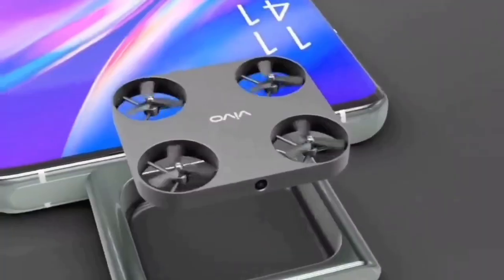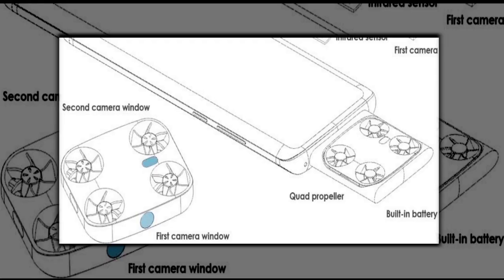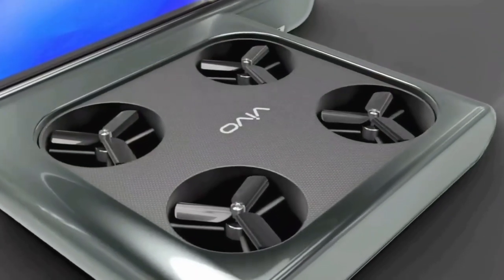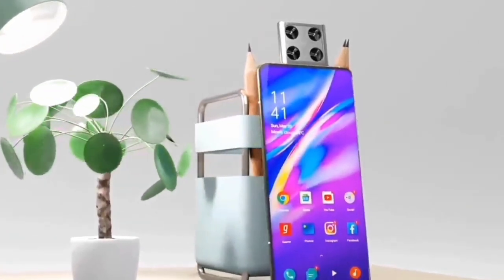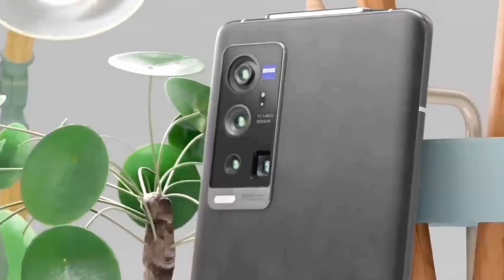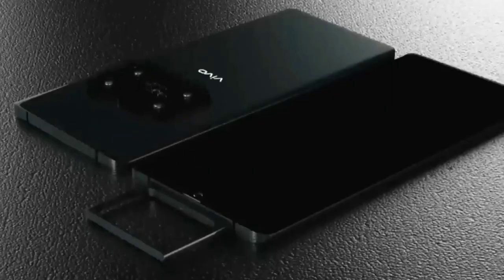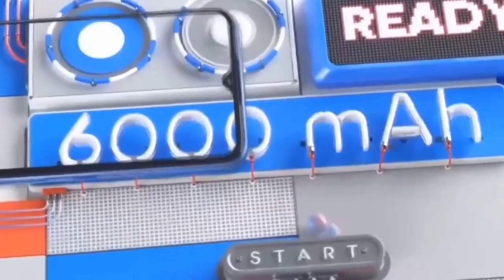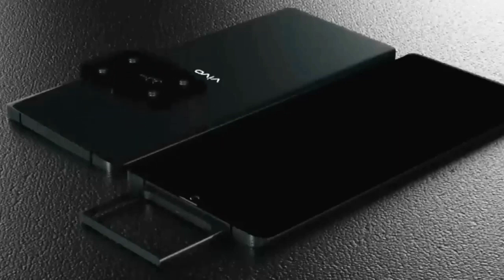Vivo’s flying drone camera Phone 😱 || Vivo is bringing a big surprise this Year 💥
Vivo is bringing a big surprise this Year 💥 || Vivo’s flying drone camera Phone 😱